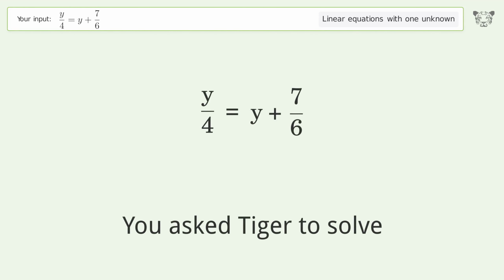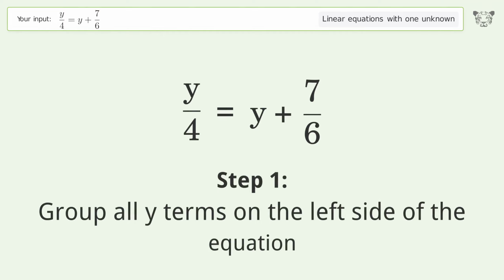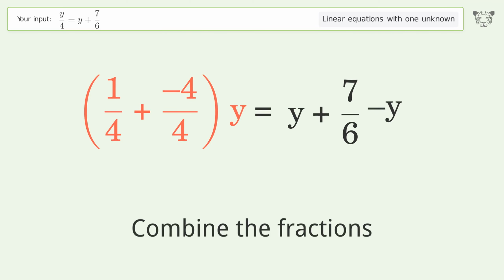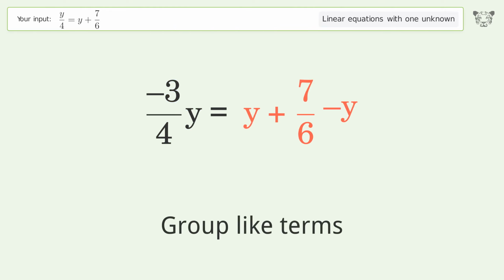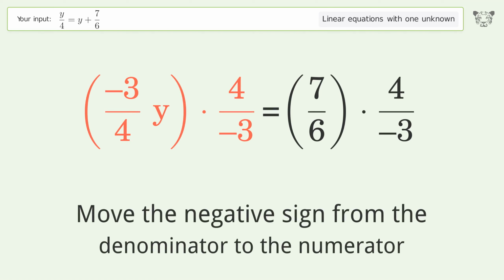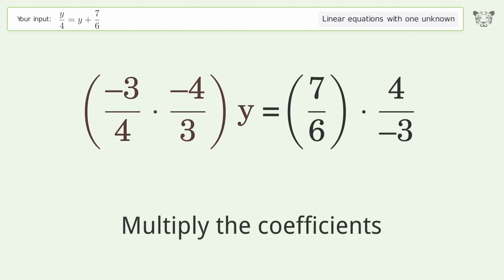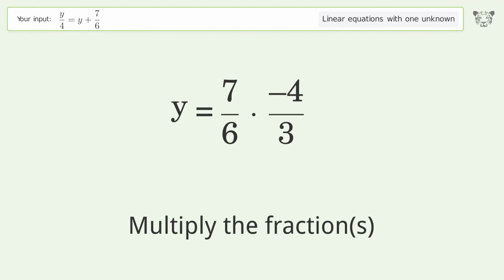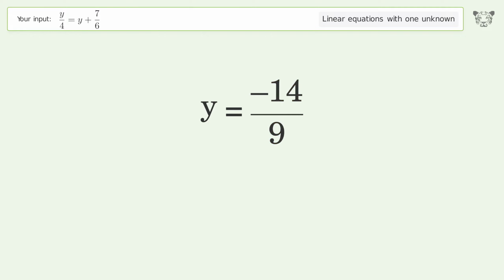Solve y/4=y+7/6: Linear Equation Video Solution | Tiger Algebra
Struggling with y/4=y+7/6? Watch our step-by-step video on Tiger Algebra to master this linear equation effortlessly. Also check out for more tips and tricks for dealing with linear equations with one unknown